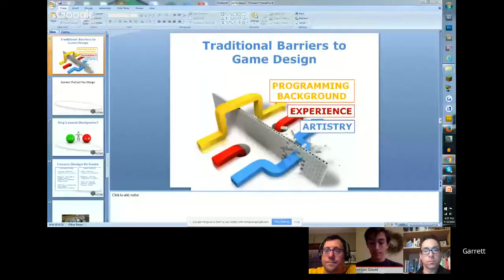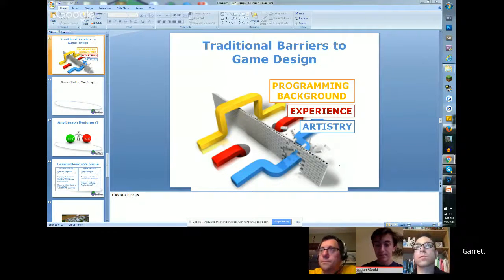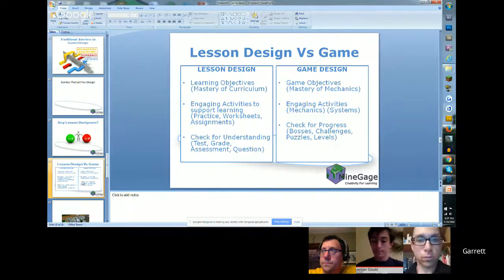Game Design in the Classroom - With Steven Isaacs and Student Sebastian - MinecraftEdu AfterChat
Welcome to another MinecraftEdu After Chat. Here's where we spend 30 Min after the EdChat to Recap and discuss the highlights of tonight's Twitter EdChat.  Our Guest Hosts this evening +Steve Isaacs and Student Sebastian talk with us about the power of Game Design for Teachers in every classroom.  As long as the technology is working we will have the QnA Feature open so please feel free to engage and with us and ask any Questions you have. Please bear in mind that due to our limited time, we may not be able to answer every question.